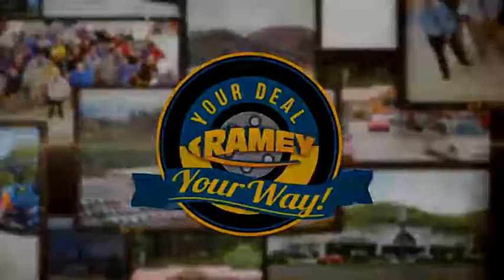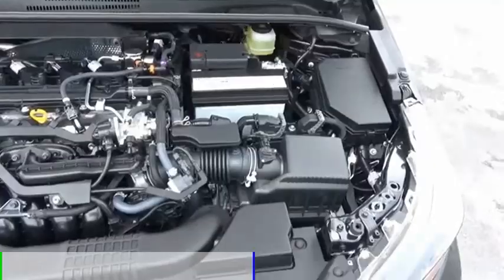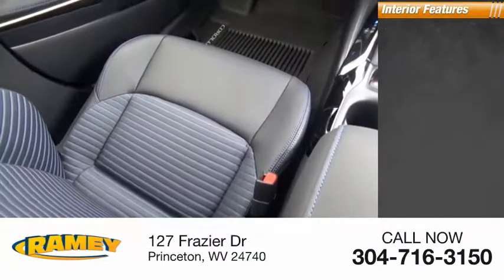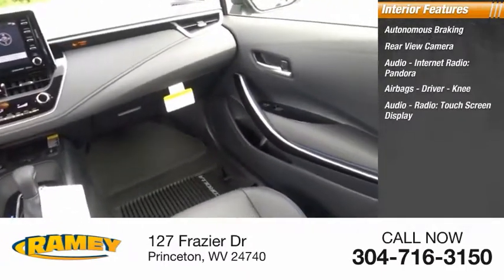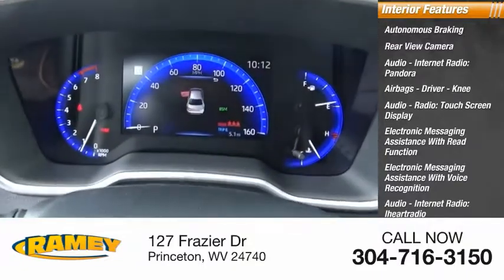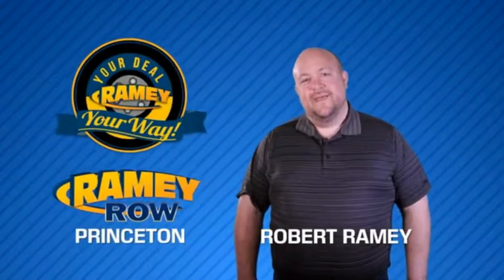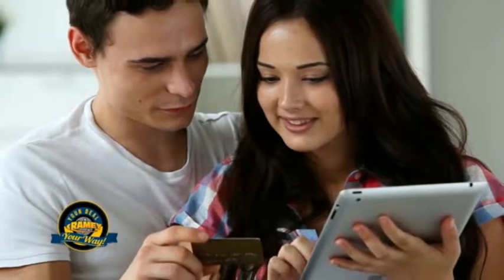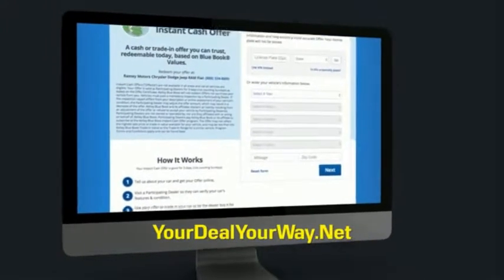2020 Toyota Corolla Princeton WV T-20127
2020 Toyota Corolla XSE

Ramey Motors
127 Frazier Dr

LJ027849